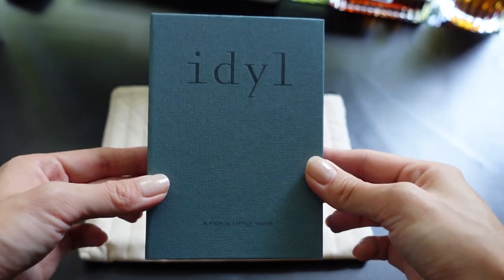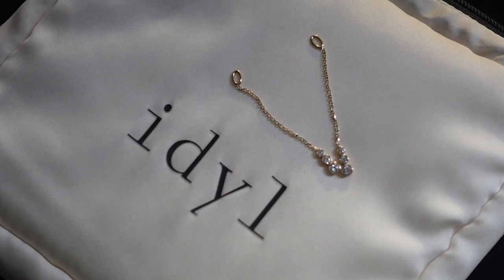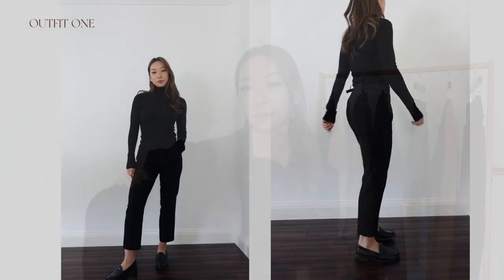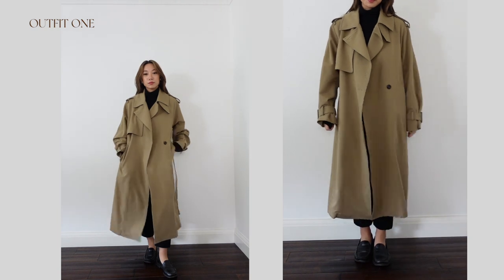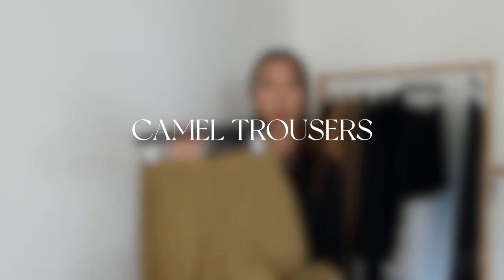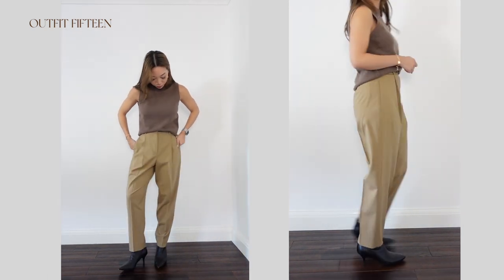10 Classic Items for your Autumn Capsule Wardrobe 2022 | The Curated, & Other Stories, Arket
10 Classic Items for your Autumn Capsule Wardrobe

Other items shown (for sizing reference I am 5’2)

04:29 Outfit One

04:48 Outfit Two

--- WOOL A-LINE MINI SKIRT (annoyingly sold out, similar below)

05:55 Outfit Three

06:09 Outfit Four

07:57 Outfit Five

08:16 Outfit Six

09:38 Outfit Seven

09:52 Outfit Eight

11:11 Outfit Nine

11:27 Outfit Ten

13:13 Outfit Eleven

13:29: Outfit Twelve

15:13 Outfit Thirteen

15:30 Outfit Fourteen

16:35 Outfit Fifteen

16:50 Outfit Sixteen

Some items are gifted and marked with a (*).